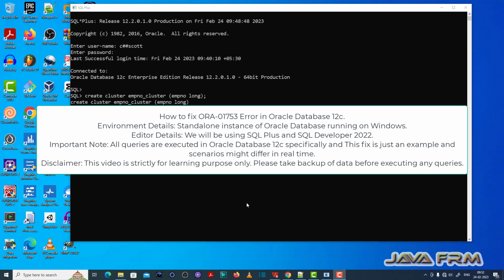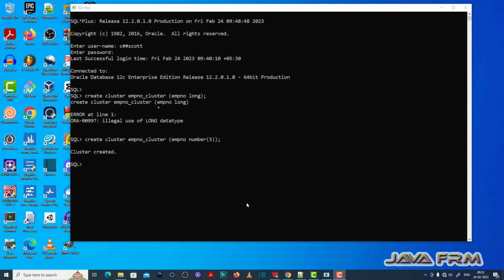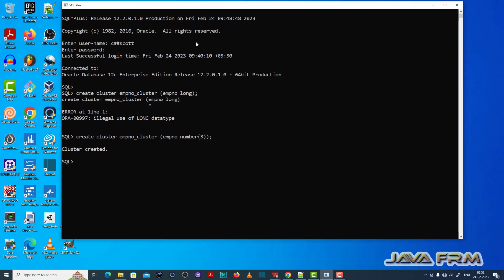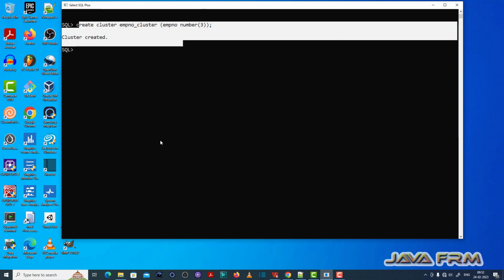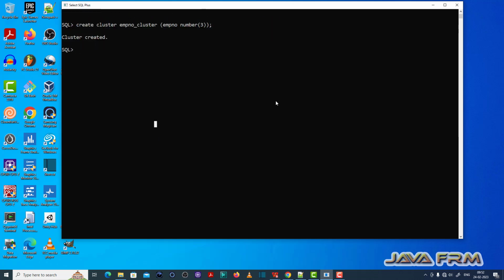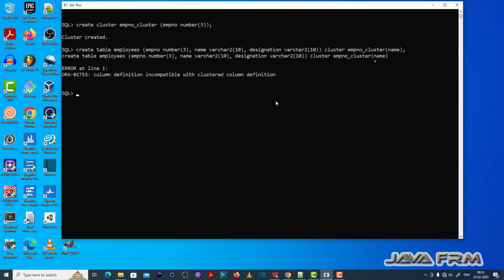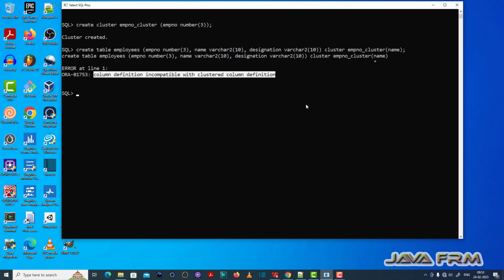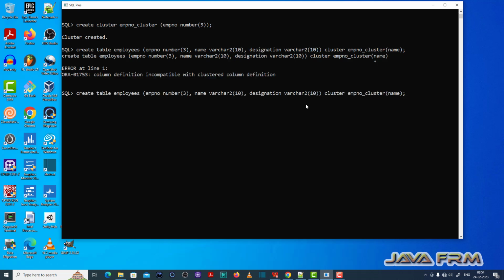ORA-01753: column definition incompatible with clustered ... - Oracle Database 12c Error Messages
ORA-01753: column definition incompatible with clustered column definition
Cause: An attempt was made to create a table in a cluster and one of the table's
clustered columns is not compatible with the corresponding cluster key column.
Action: Make sure that all table columns specified in the CLUSTER clause of the
CREATE TABLE statement are compatible with the corresponding columns of the
cluster key, as documented. For example, the data type and the declared collation of
a clustered table column must be the same as those of the corresponding cluster key
column.